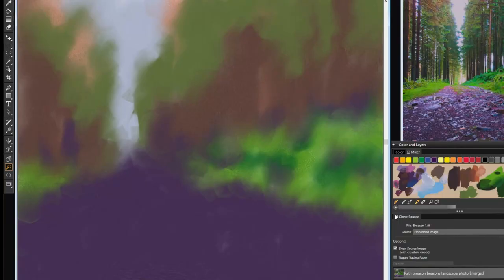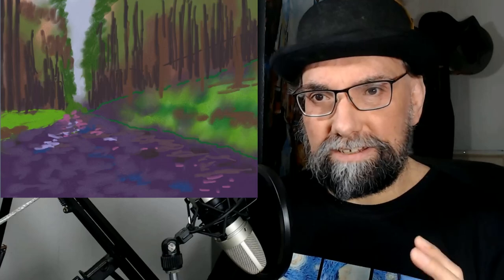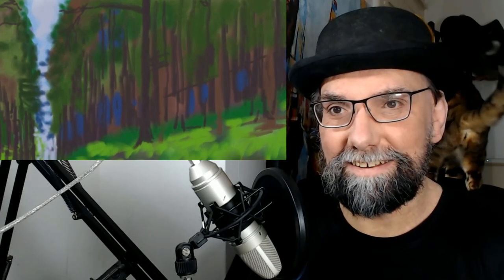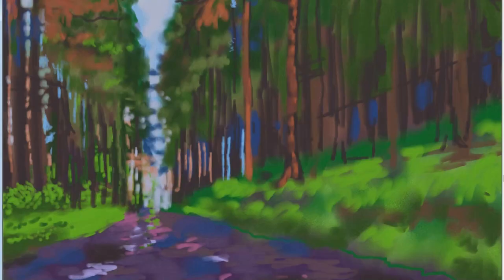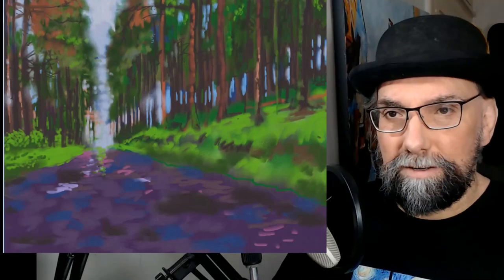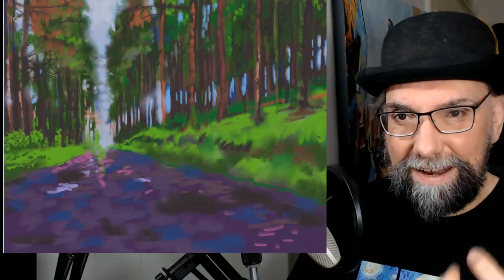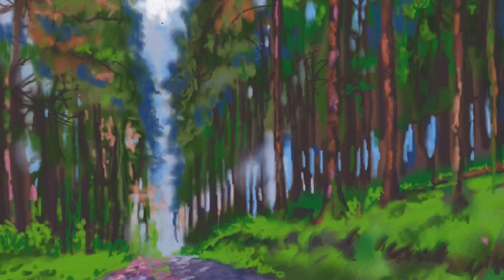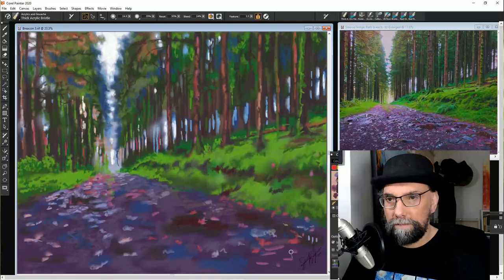How to paint a colourful abstract landscape, Digital Art using Corel Painter 2020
I give a demonstration of how I painted a colourful abstract landscape of a path way or trail through a forest. Using the digital art program for PC Corel painter 2020. A simple painting, that even a beginner should be able to have a go at. Photograph my viewer Rath Black